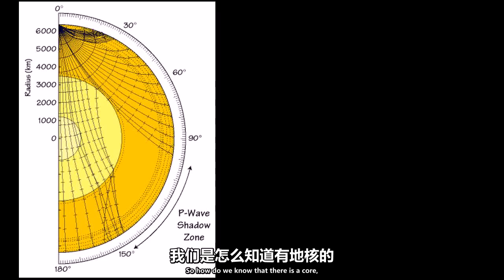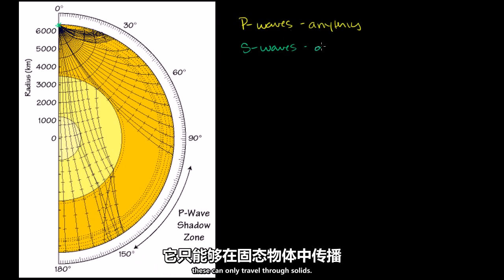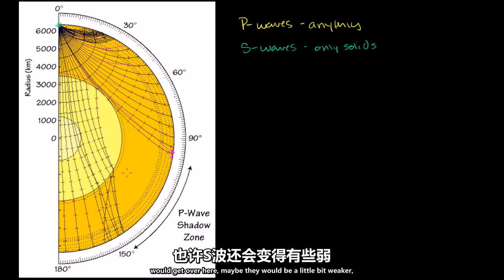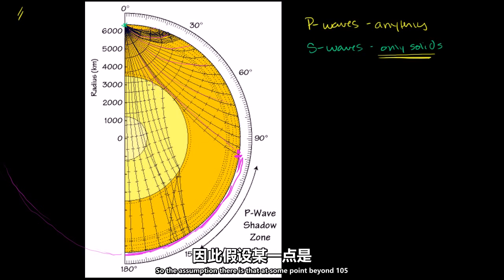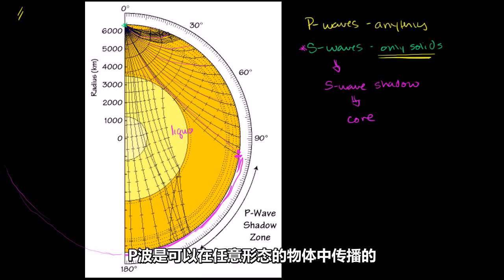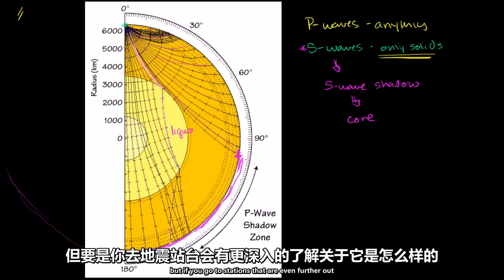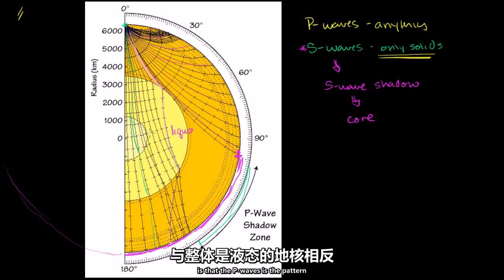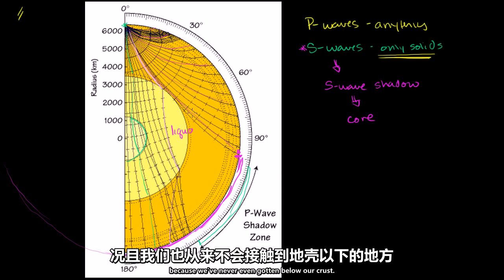51 我们对地球核心的认识 宇宙学&天文学 可汗学院